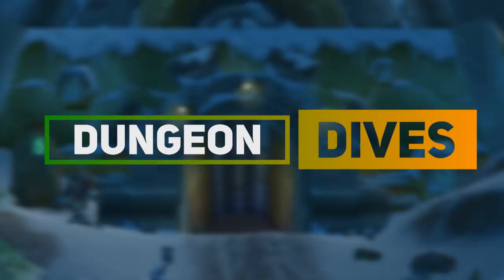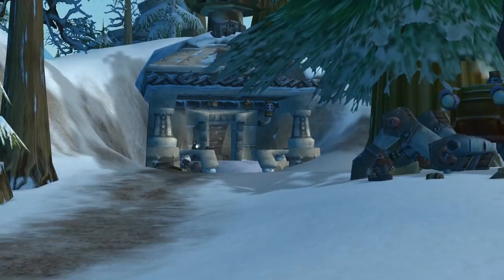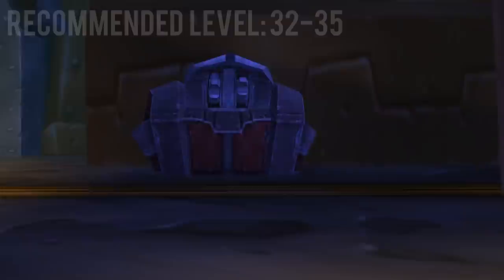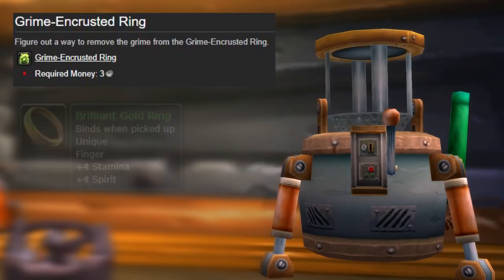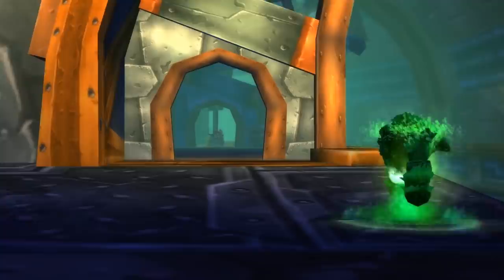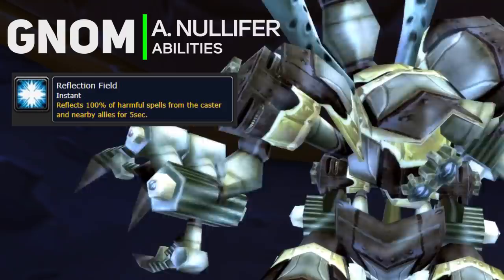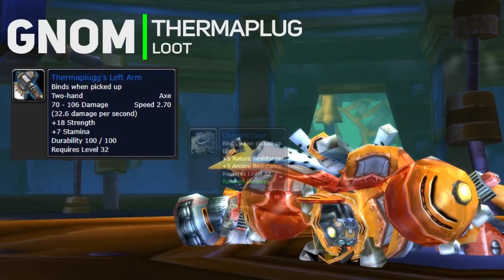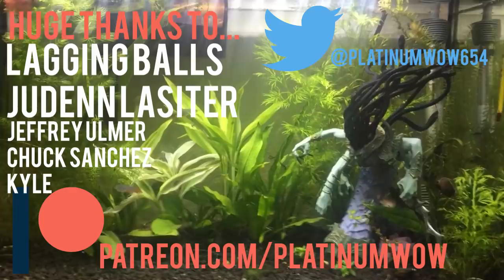Gnomeregan Classic WoW Guide ⚙️ DUNGEON DIVES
Watch your ankles, folks. Lets delve into Gnomeregan which is filled with quests, loot, bosses and more robots than ever! Oh, and bring your hazmat suit on this episode of DUNGEON DIVES.

0:00 Intro
0:40 (Quest) Gyrodrillmatic Excavationators (A)
1:10 (Quest) Save Techbot's Brain!, Essential Artificials, Data Rescue, The Grand Betrayal
1:22 (Quest) Gnogaine / The Only Cure is More Green Glow
1:49 (Quest) Rig Wars
2:05 (Quest) Gnomer-gooooone!
2:21 Navigation THIS IS OUTSIDE OF THE INSTANCE
2:42 (Quest) Save Techbot's Brain (A)
2:47 (Quest) Data Rescue 1
3:00 Recommendations
3:30 Grubbis
3:52 Gnome Safe Zone
4:15 (Quest) Grime-Encrusted Ring
4:49 (Quest) Data Rescue 2
5:03 (Escort) A Fine Mess
5:24 Navigation
5:33 (Quest) Green Glow
5:36 Viscous Fallout
5:46 (Quest) Essential Artificials
6:05 Electrocutioner
6:18 (Quest) Data Rescue 3
6:39 Trash
7:16 Data Rescue 4
7:23 Crowd Pummler
7:38 Thermaplug
8:37 Return the Ring
8:45 End